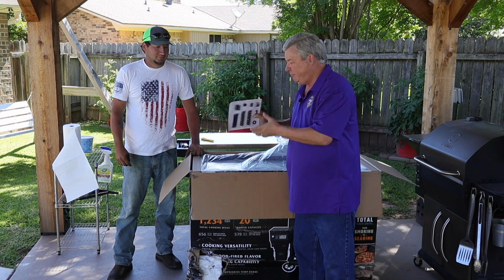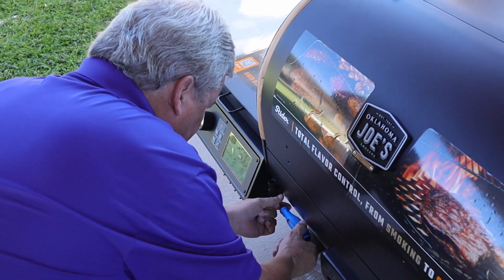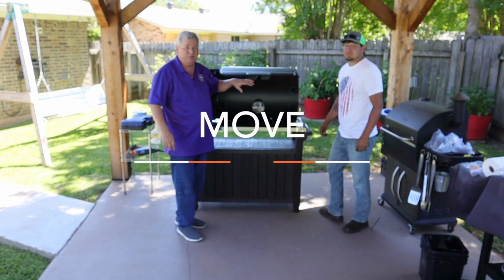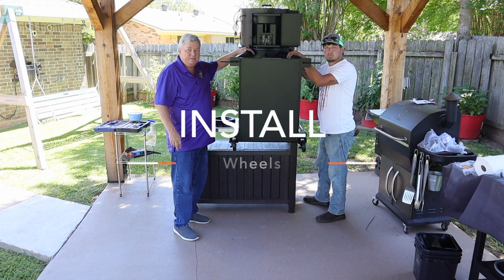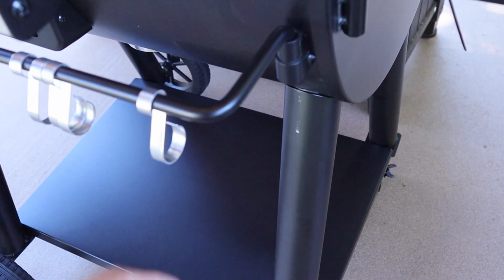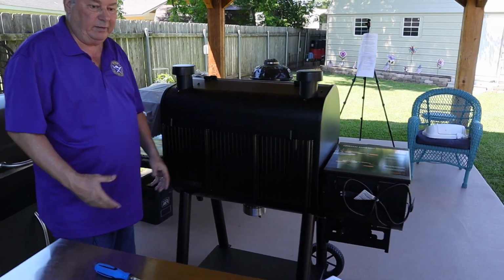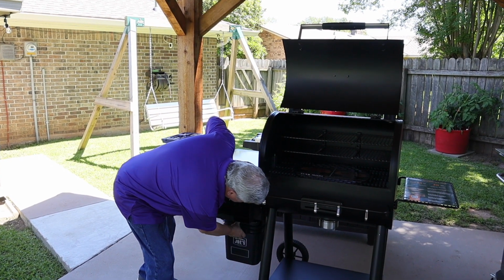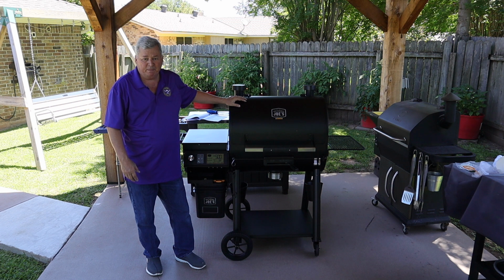DON'T READ THESE INSTRUCTIONS - Assemble Oklahoma Joe's Rider DLX 1200 Gen 2 Pellet Grill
In this video, we'll show you how to assemble the Oklahoma Joe's Rider DLX 1200 Gen 2 Pellet Grill. Watch the video and then follow the instructions to assemble your grill.
If you're new to pellet grills, then this video is for you! In this video, we'll show you everything you need to know about assembling the Oklahoma Joe's Rider DLX 1200 Gen 2 Pellet Grill. We'll go through the instructions step by step so that you can have your grill assembled in no time!
DO NOT attempt to decipher the instructions to assemble Oklahoma Joe’s Rider DLX 1200 gen 2 Smoker. The instructions that the smoker comes with only has pictures, and it can be hard to distinguish what you are supposed to do in each step, so watch me as I put it all together and explain what I am doing in these steps.

Click to see some of the equipment that I use when smoking and grilling:

Oklahoma Joe’s Rider DLX 1200
Oklahoma Joe’s Rider DLX 900
Rubber Spatula
Chef knife
Carving knife
Cutting Board
Nitrile Gloves
OXO Good Grips Meat Shredding Claws
Stainless Steel Tongs
Full-Size Aluminum Pans
½ Size Aluminum Pans
⅓ Size Aluminum Pans
Wireless thermometer
Instant Read Digital Food Thermometer
Butcher paper
Heavy-Duty Aluminum Foil
Portable Outdoor Table

Canon EOS M50 Mirrorless Camera
Rode VideoMicro Microphone
Lapel Microphone

Timestamps

00:00 STOP! Do Not read the Instructions
00:13 Open box and remove parts
00:51 Intro
01:06 Review the Horrible Instructions
02:05 Install Controller
03:21 Remove all Interior Parts
03:49 Lay on Back
04:15 Install Pellet Bucket Mount
05:04 Install Probe Compartment
05:46 Put Smoker on its Side
06:21 Install Casters and Mount Legs
07:45 Install Bottom Shelf
08:14 Install Wheels
08:51 Install Tool Rack & Side Shelf
10:12 Install Lid Handle
11:07 Install Smokestacks and Rain Caps
12:15 Install Ash Cup
13:07 Install Rear Hooks
13:46 Install Heat Shields
14:26 Install Heat Distribution Plate & Grease Tent
15:06 Install Grates & Shelves
15:57 Install Pellet Bucket
16:31 Install Sear Handle
17:12 Temperature Probe Holder
17:48 Install Grease Buckets
17:58 Remove all Advertising Material
18:24 Season and Burn Off the Rider DLX 1200

SouthernBackyardCooking # oklahomajoes # pelletsmoker